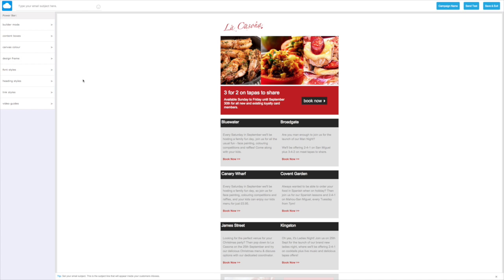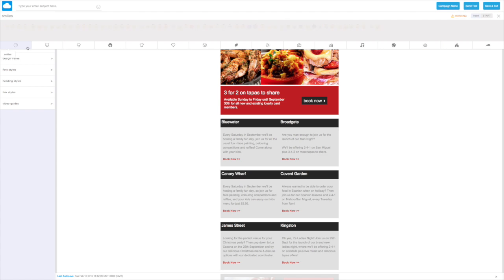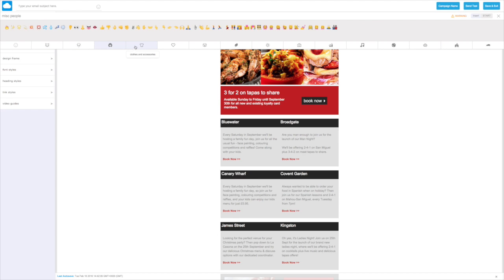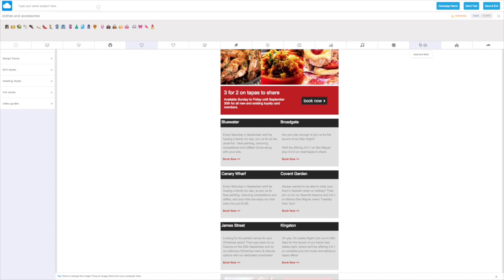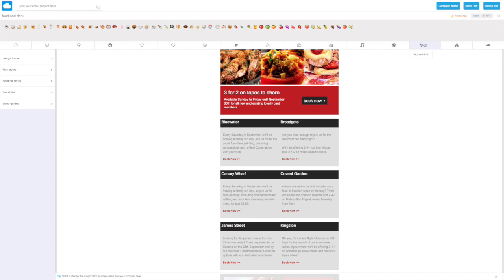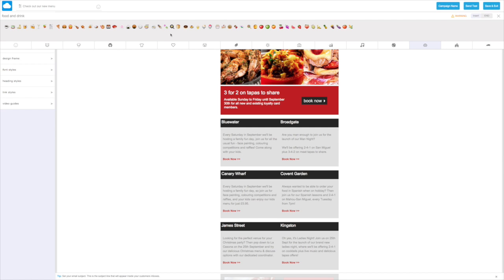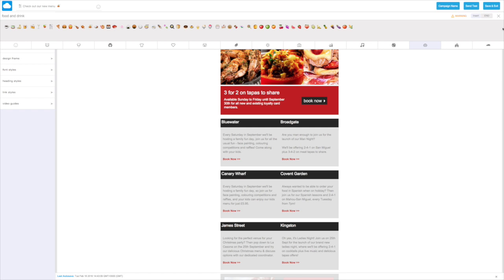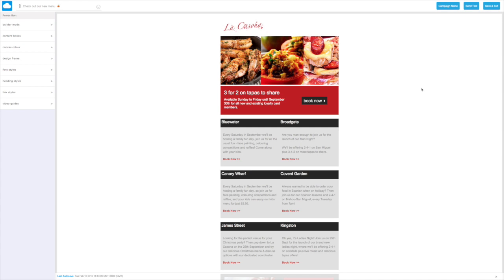Add Emoji To Your Email Subject Line - How To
cBuilder by email blaster makes creating the perfect HTML based email easy.

To help your email stand out inside that crowded inbox, we have just gone live with emoji builder. Emoji builder lets you quickly add emojis to your email subject line. From a happy face, to knife and fork, we got it covered.